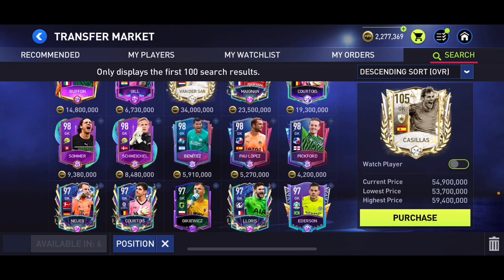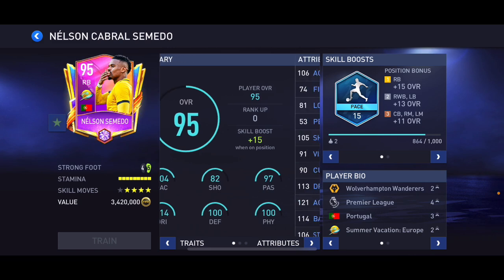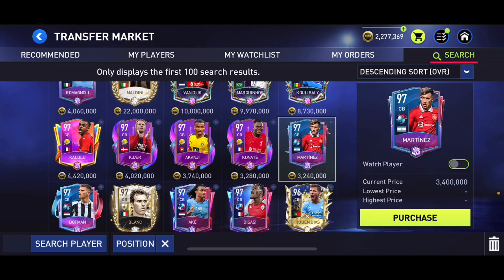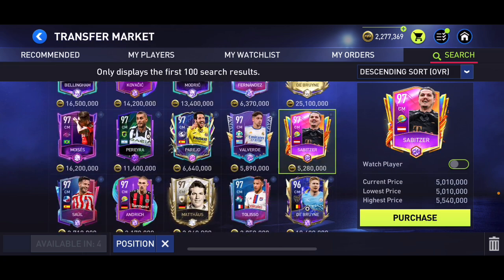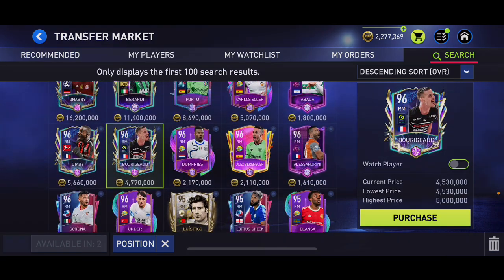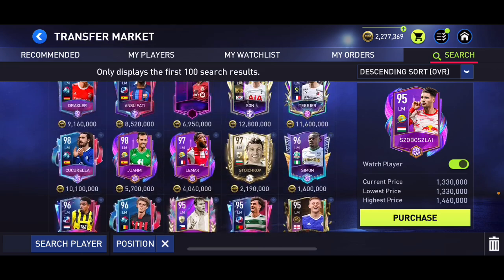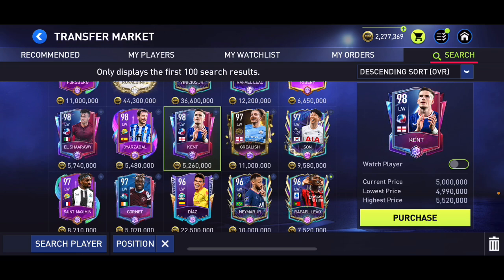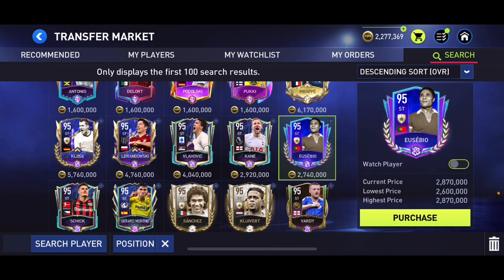BEST PLAYERS AT EVERY POSITION UNDER 5 MILLION COINS! | FIFA MOBILE 22!